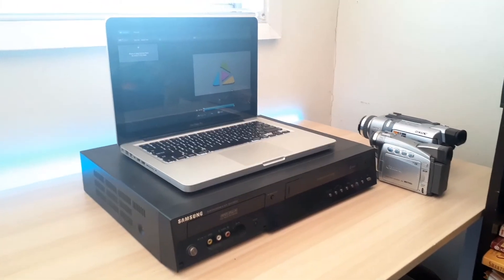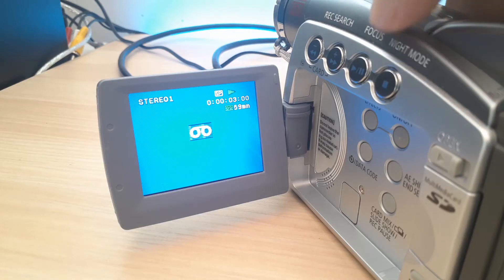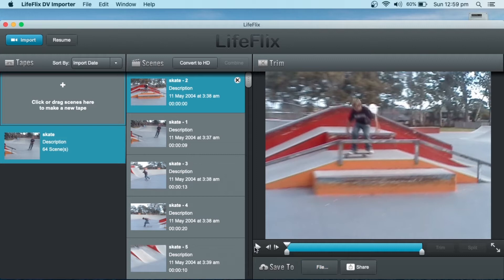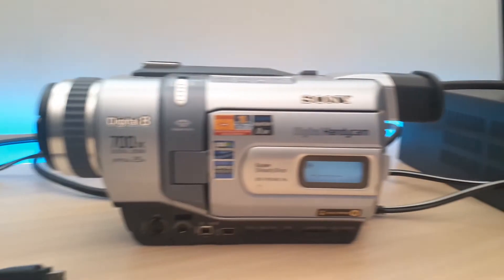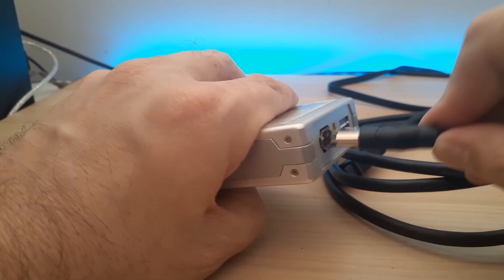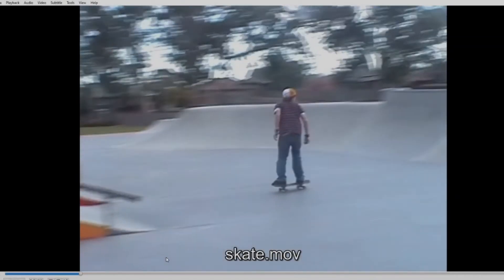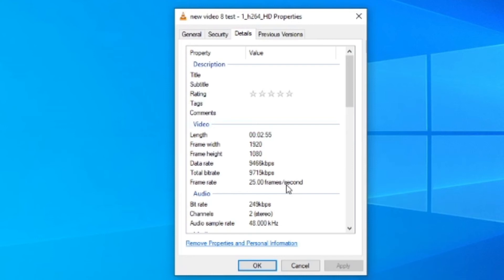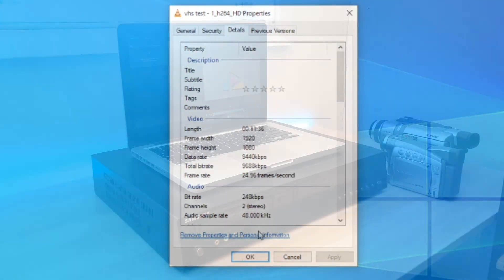Transfer MiniDV Video 8 and VHS to Mac Laptop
In this video I'll show you how you can transfer Mini DV, Video 8 or VHS to a MacBook Pro.  You can find the article here:

Model I use is mid 2012 core i5 2.5ghz.

I'll do my best to answer any questions in the comments regarding quality and details.

4 pin to 9 pin FireWire cable
6 pin to 9 pin FireWire cable
Canopus ADVC55 (maybe hard to find)